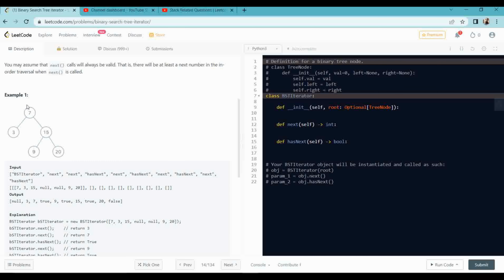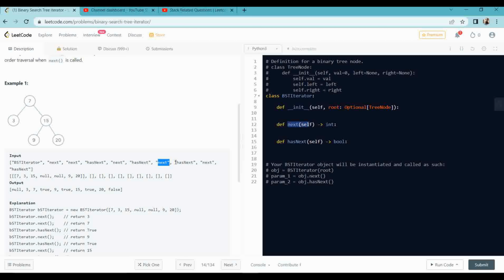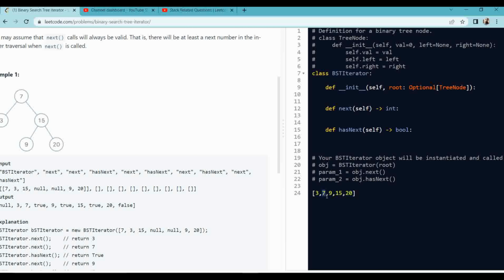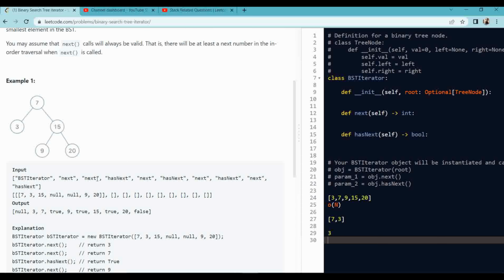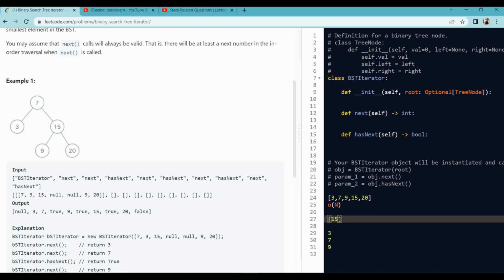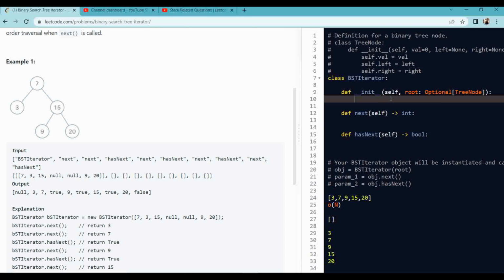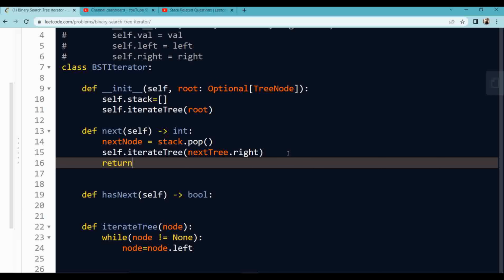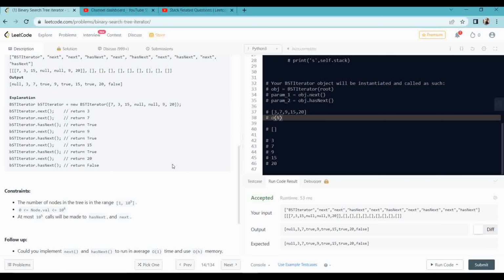173. Binary Search Tree Iterator | Medium Level Interview Question Full Explanation in Python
Leetcode Medium Level Question:
173. Binary Search Tree Iterator